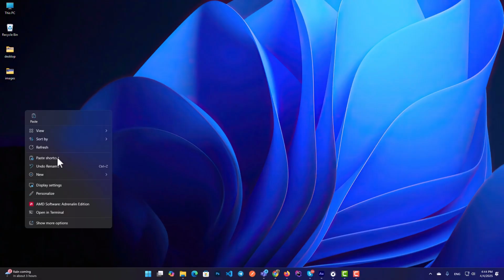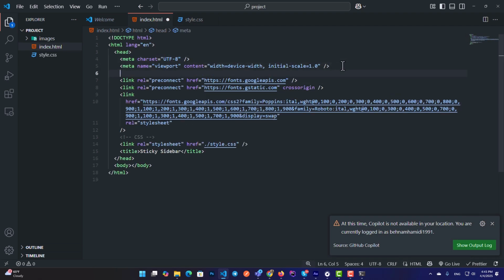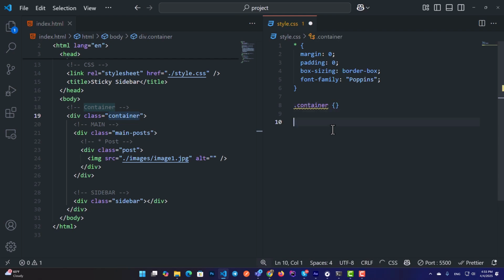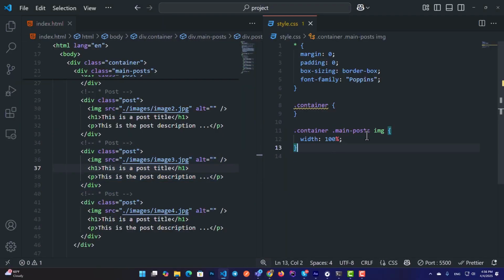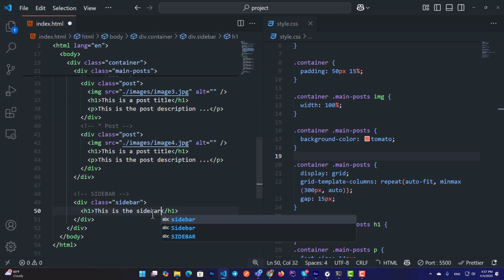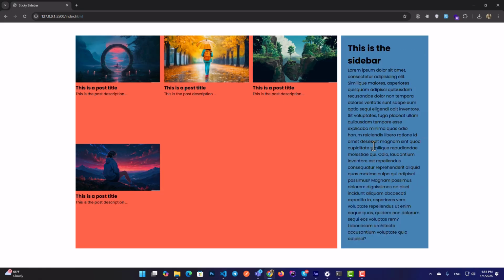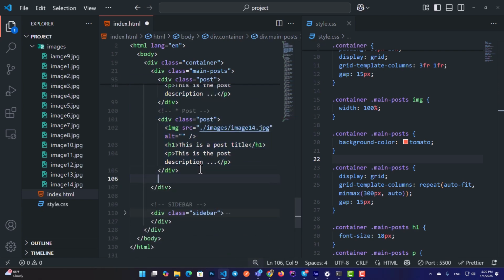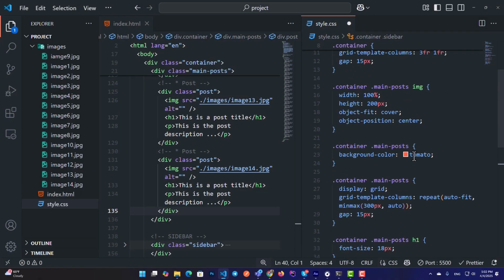Sticky Sidebar with HTML, CSS & JavaScript | Smooth Scrolling Tutorial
Want to keep important content visible while scrolling? 🖥️ In this tutorial, I’ll show you how to create a sticky sidebar using HTML, CSS, and JavaScript! You’ll learn how to make a sidebar stay in place while the user scrolls, ensuring a seamless browsing experience.
🔥 What you'll learn:
✅ CSS techniques to make a sidebar sticky
✅ JavaScript enhancements for smooth scrolling
✅ Best practices for responsive sidebar design
Whether you're working on a blog, dashboard, or e-commerce site, a sticky sidebar can make navigation effortless! 🚀